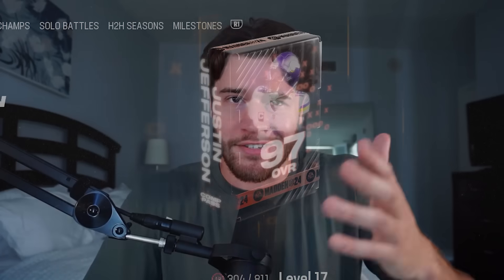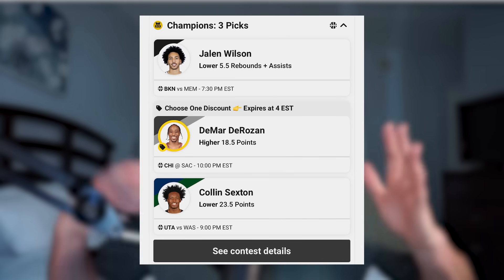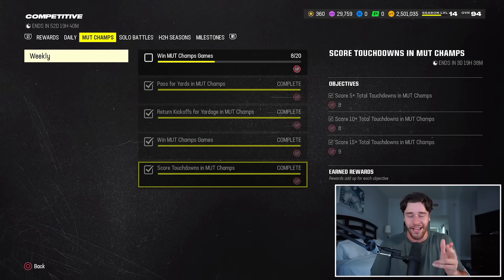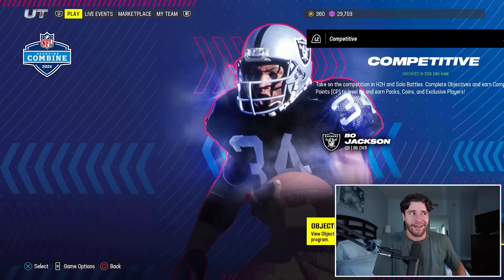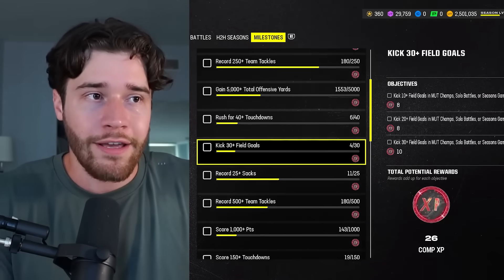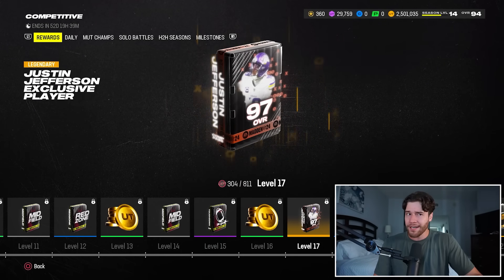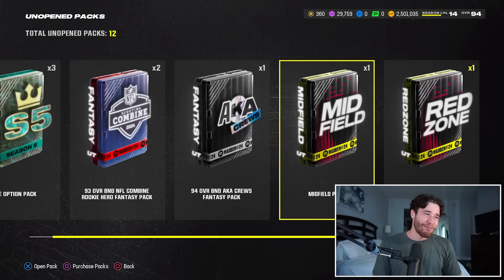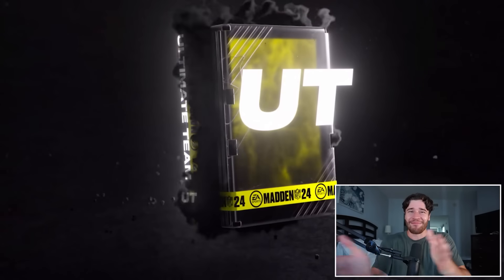How to earn 97 Justin Jefferson FREE TODAY!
I showcase how to get 97 overall justin jefferson for free in Madden 24. We talk about the best missions to complete and how to get them done ASAP.

𝟭 Download the Underdog Fantasy App
𝟮 Use code "Swift" and get free bonus cash: